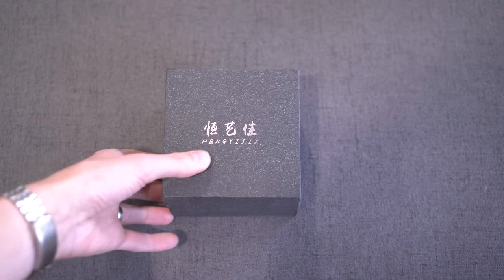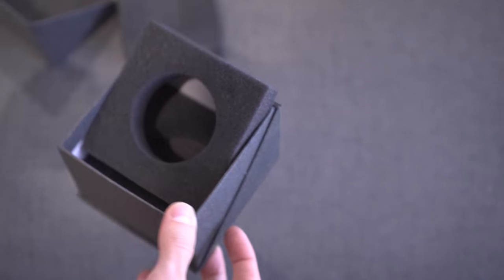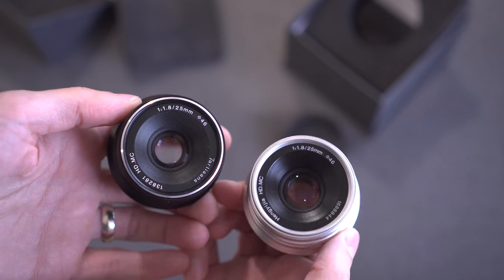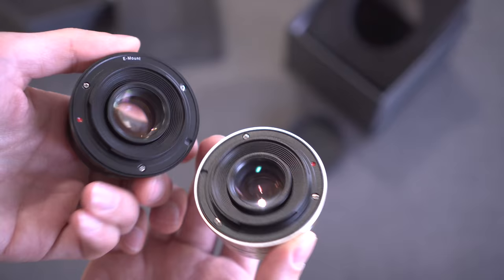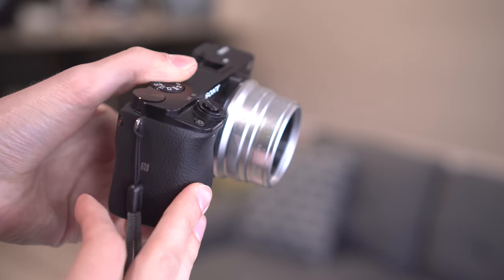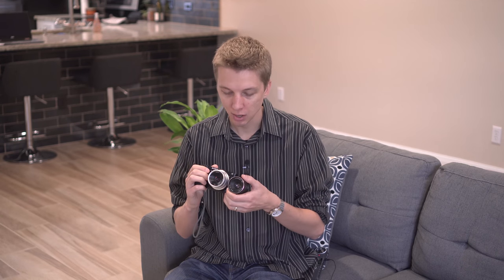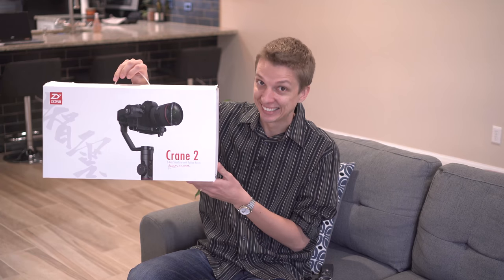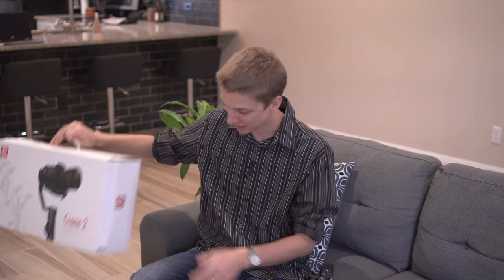The Hengyijia 25mm F1.8 is the Same. For More.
7artisans lens
Hengyijia lens

M Y   G E A R :
Cameras -